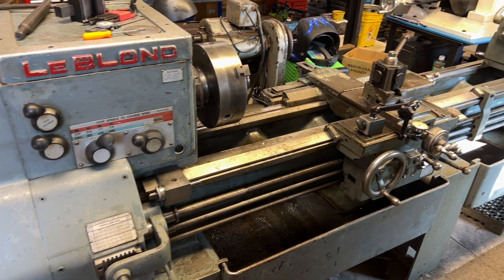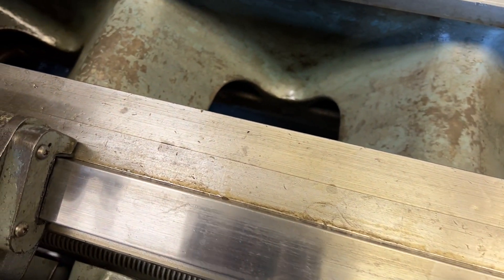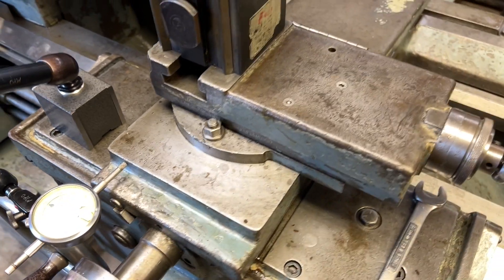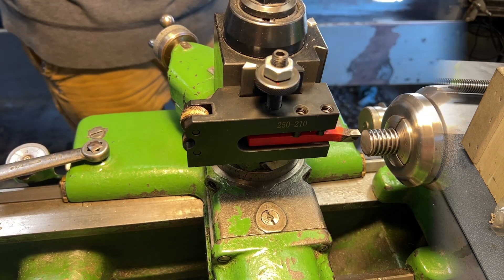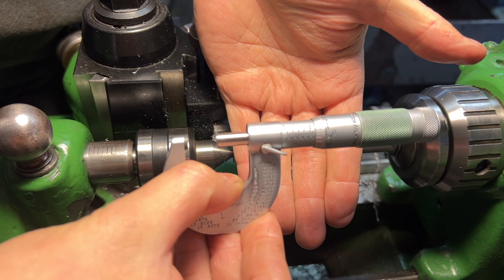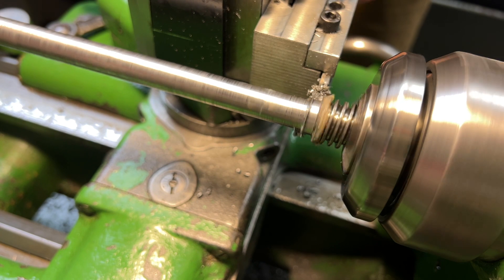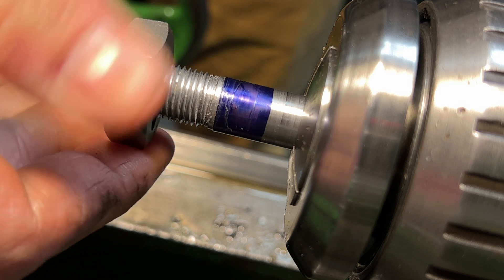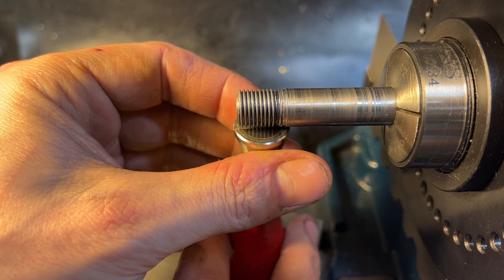Making a CrossFeed Screw for a 15" Leblond Regal lathe!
Hi internet!
I'm giving this YouTube channel another try after having a false start with my first video.
In this video, we'll make a replacement cross feed screw for an old 15x72 Leblond Regal lathe.